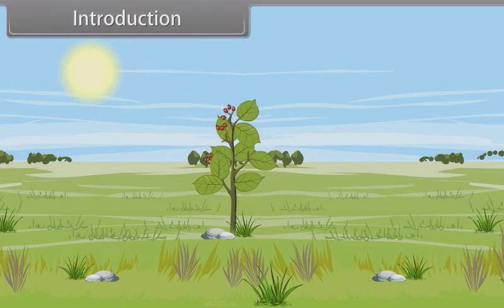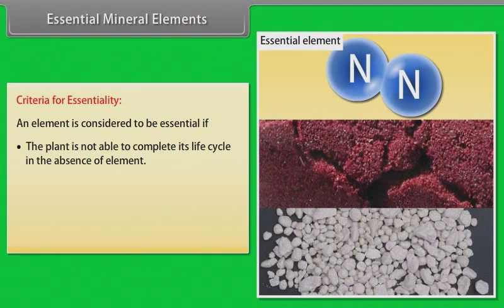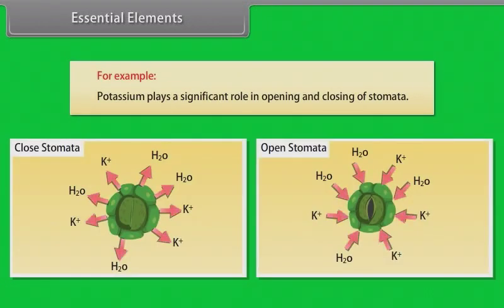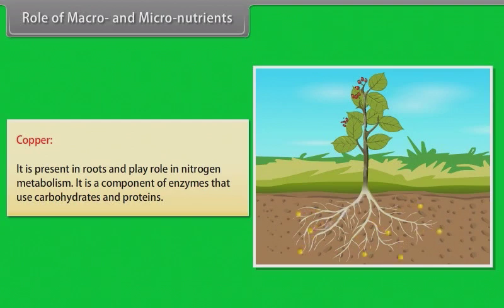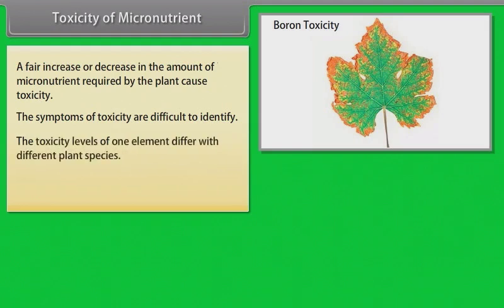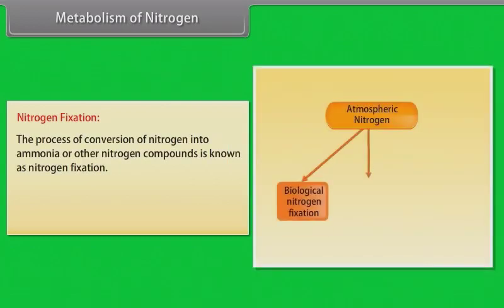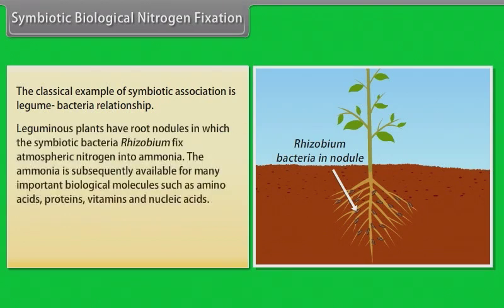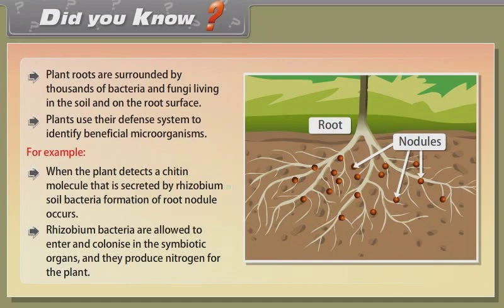class 11 biology Mineral Nutrition